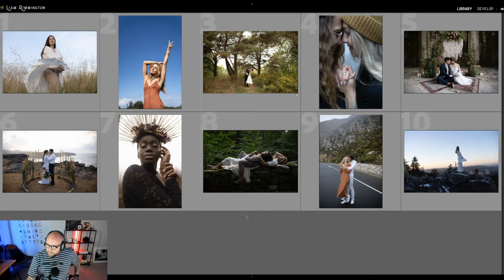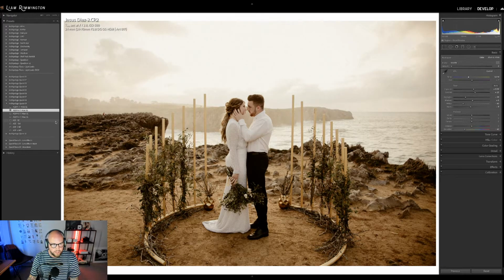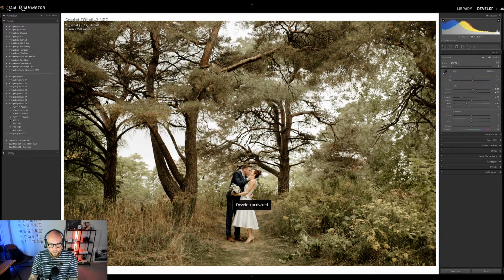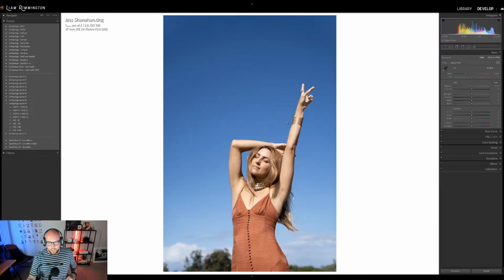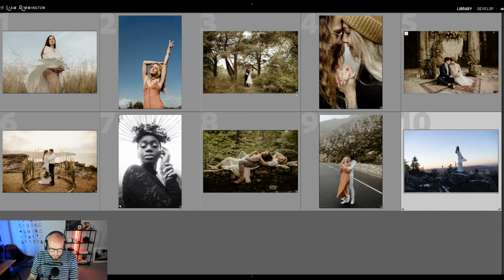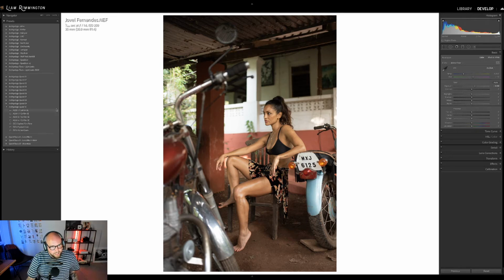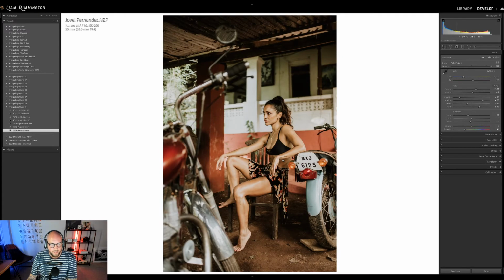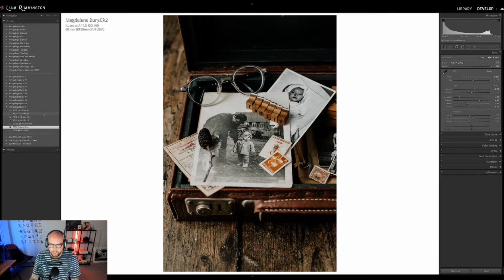Live Editing with Archipelago Quest 09 Presets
Watch back this pre-recorded live stream to see preset developer Liam Rimmington editing a wide range of images with Archipelago Quest 09 presets and answering questions from the community.